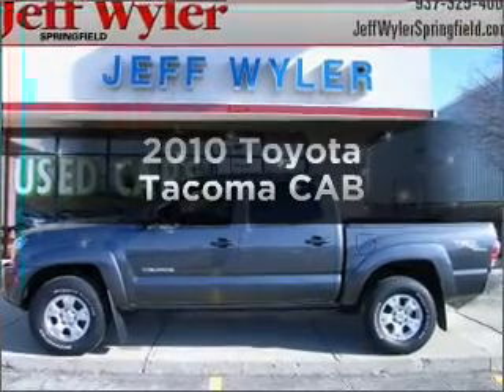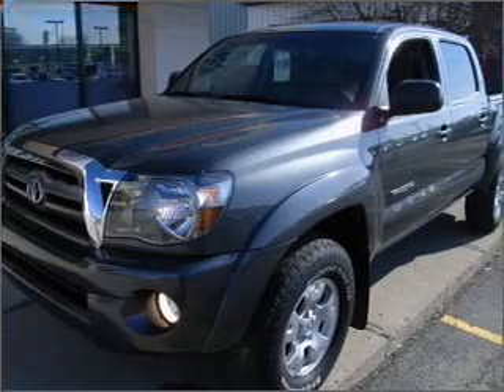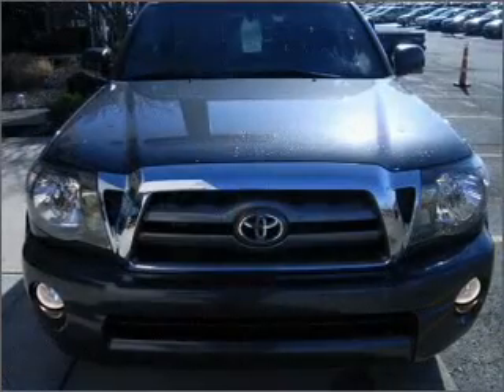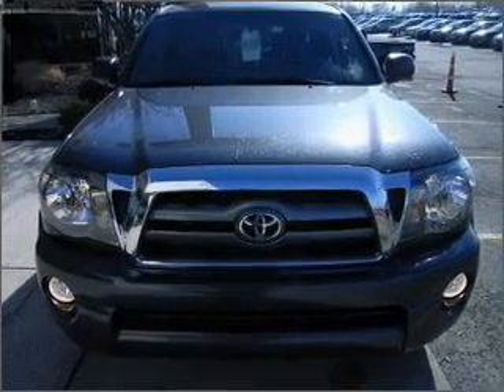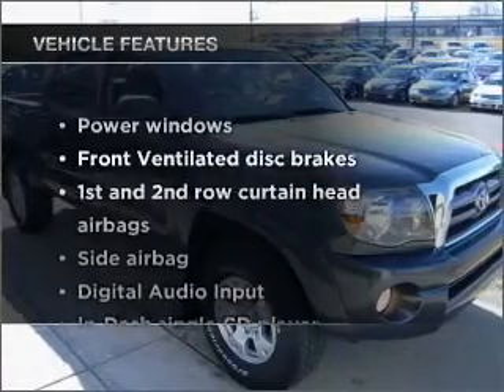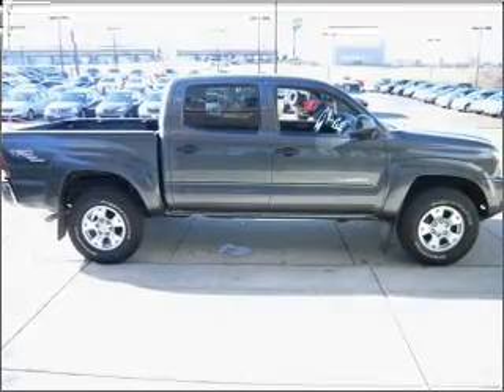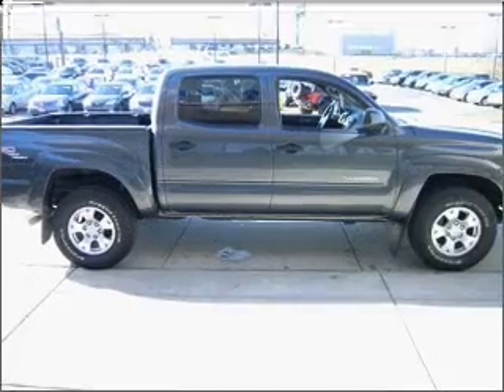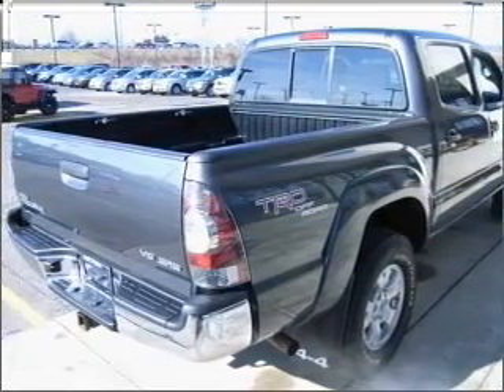2010 Toyota Tacoma - Springfield OH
Year: 2010
Make: Toyota
Model: Tacoma
Trim: DBL CAB
Engine: 4.0 liter 6 cylinder 24 valve
Transmission: Automatic
Color: Charcoal
Mileage: 38001
Address:
1501 Hillcrest Ave